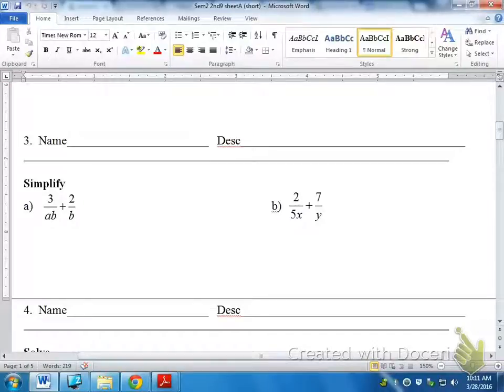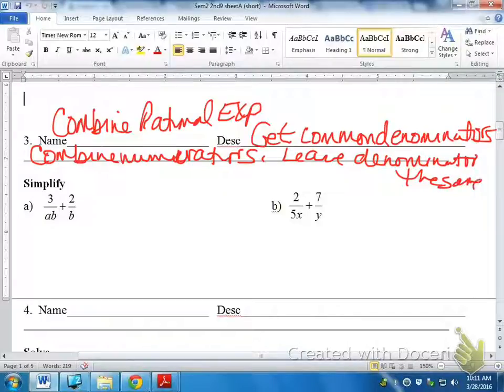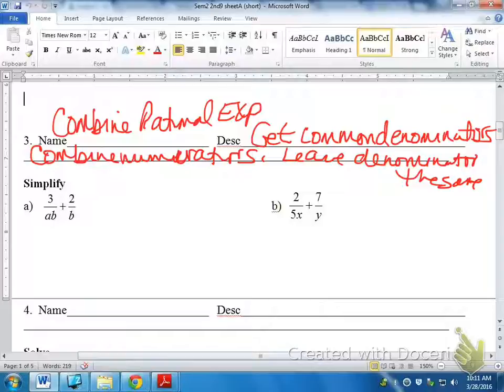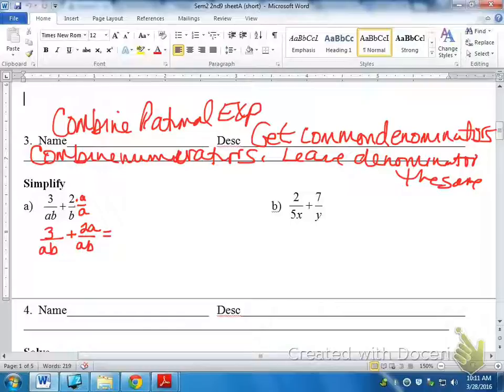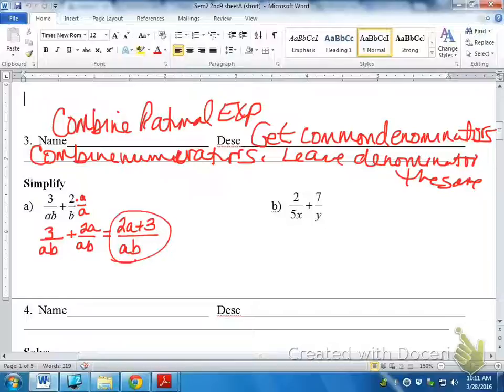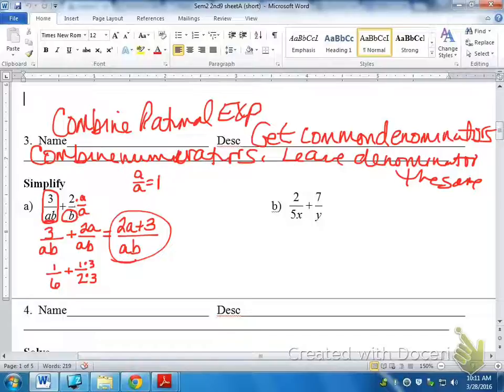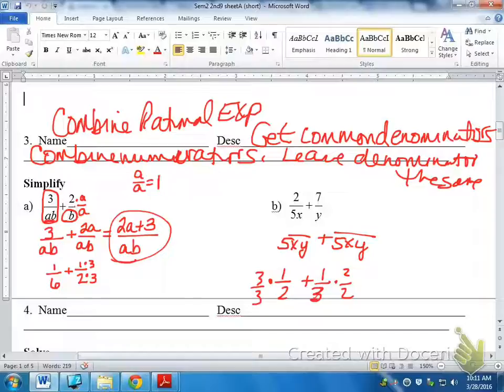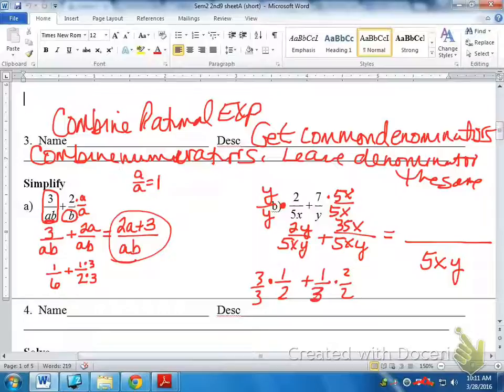Q4 Algebra 1 Sheet A #3